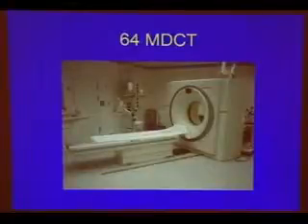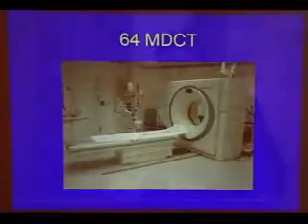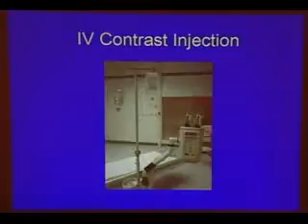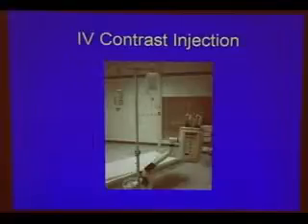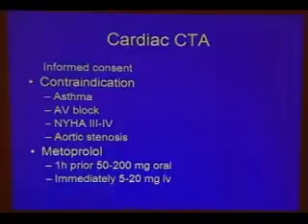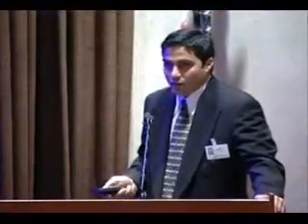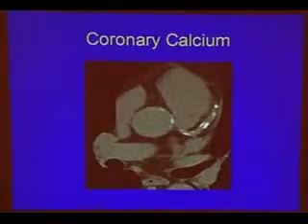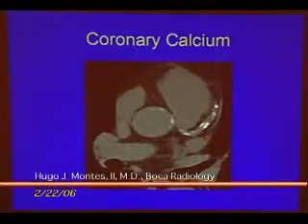All Clogged Up Pt.2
All Clogged Up Lecture